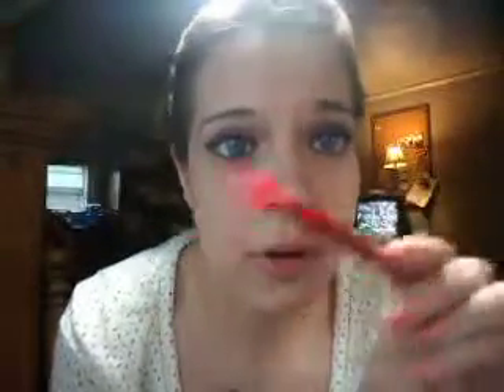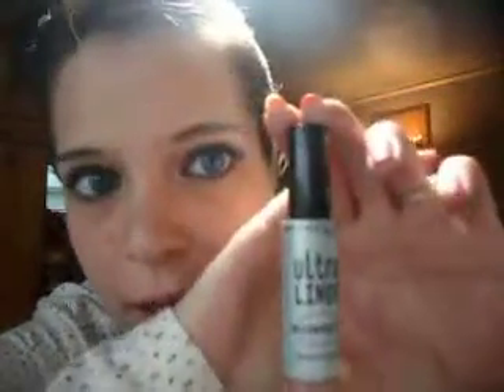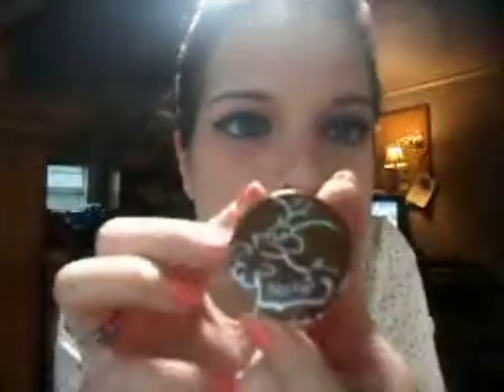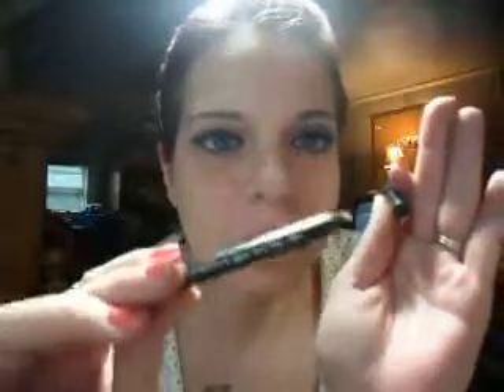cat eye part 2